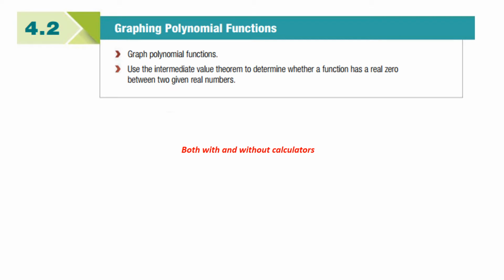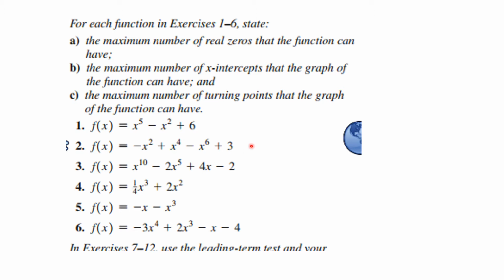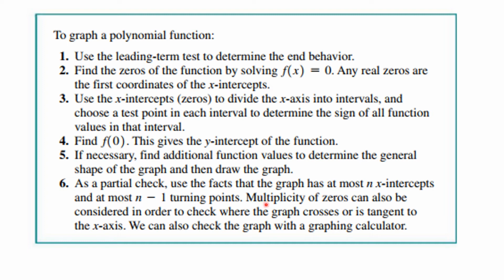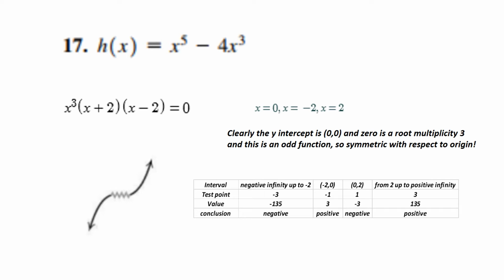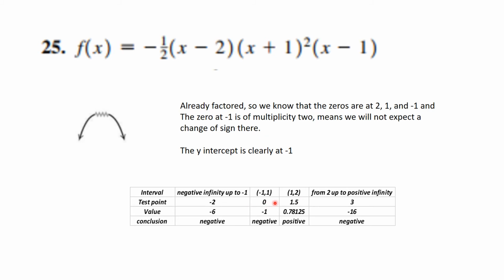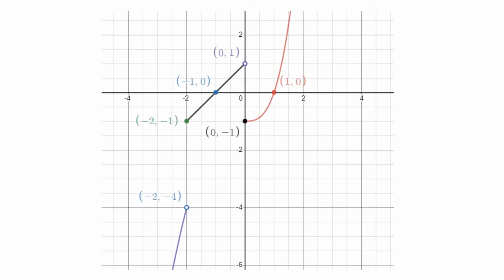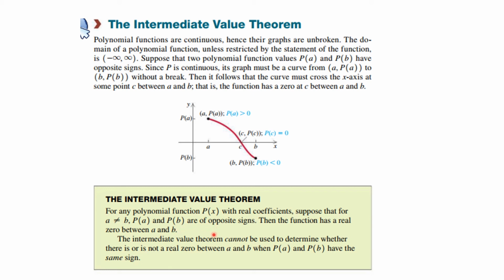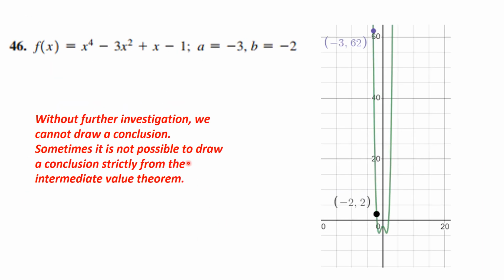Math 1428 delivery